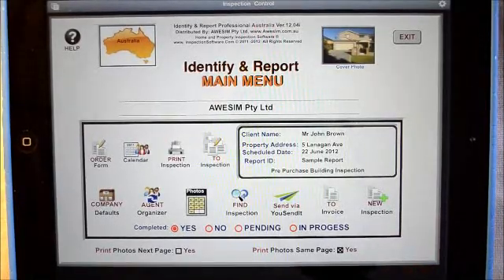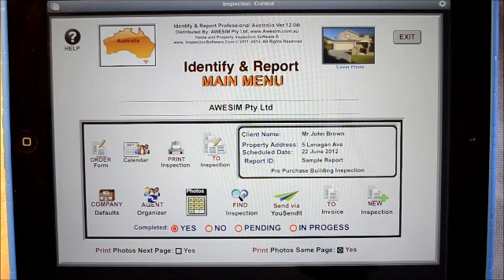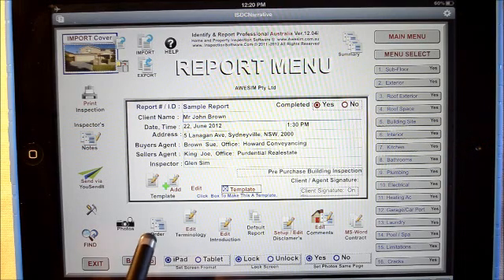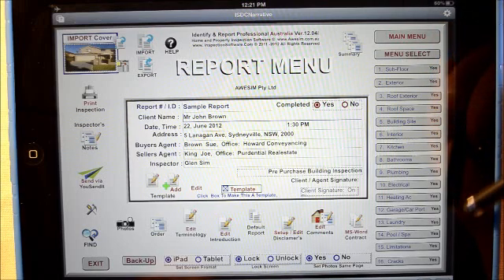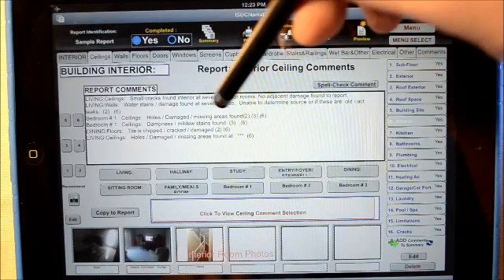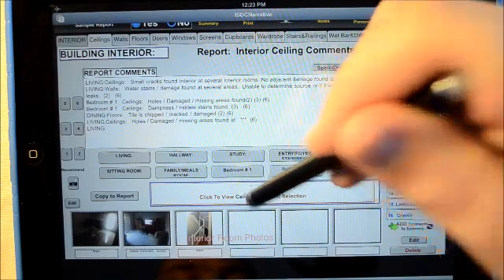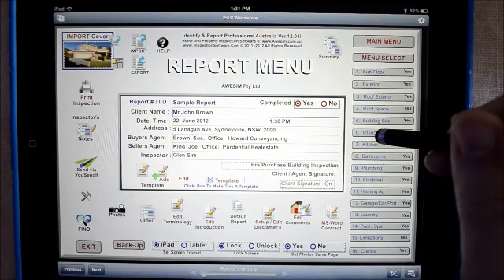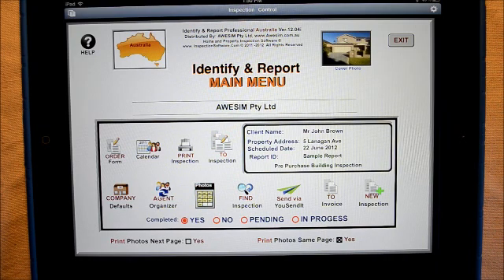Building Inspection Software for the iPad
This video is a demostration of building inspection software using an iPad, The software is called Identify & Report. I&R has been developed by inspectors for inspectors.
This is the Australian Version, further details can be found